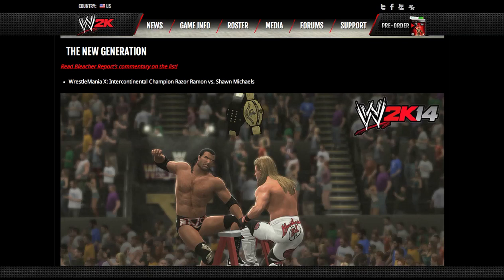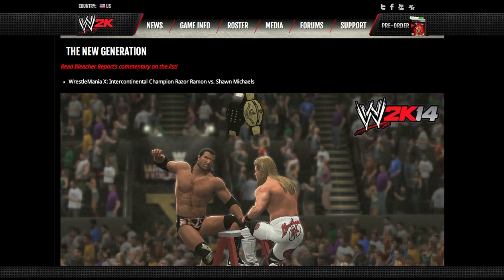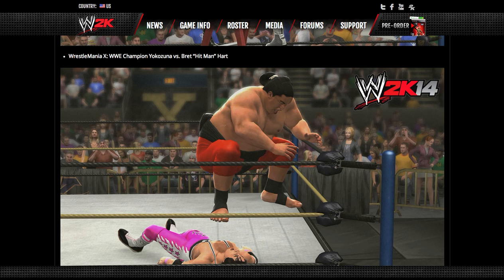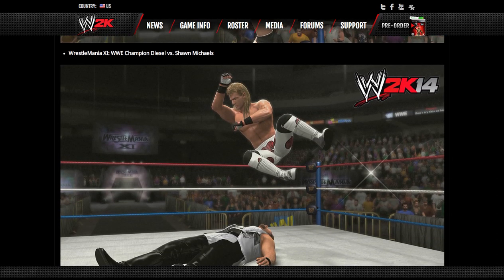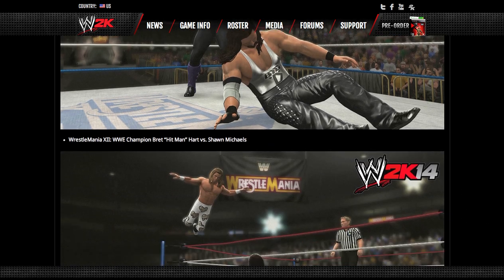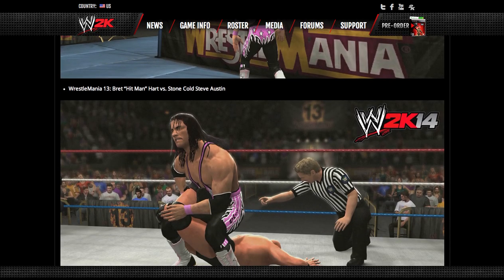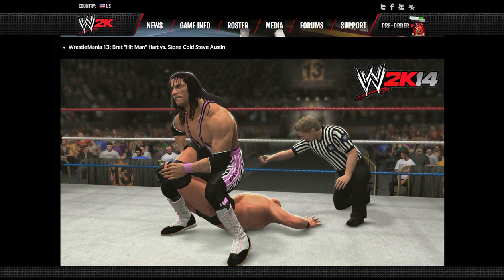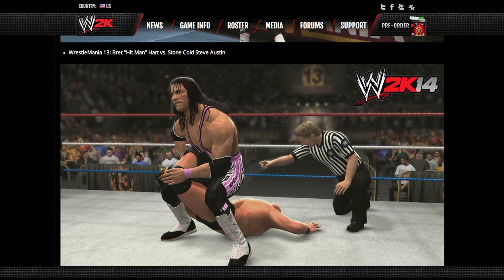WWE 2K14 - THE NEW GENERATION - 30 YEARS OF WRESTLEMANIA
VIDEO DESCRIPTION:
WWE 2K14 New Generation